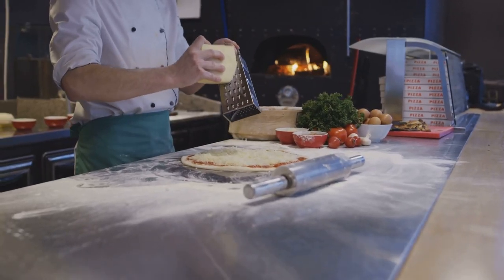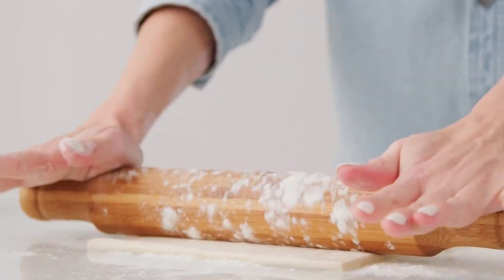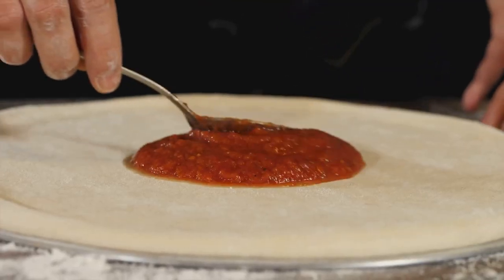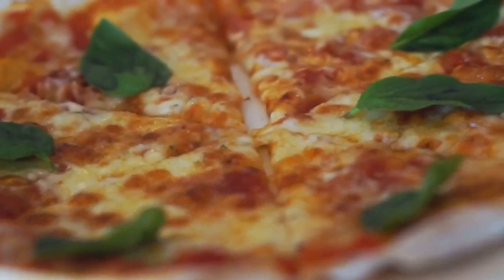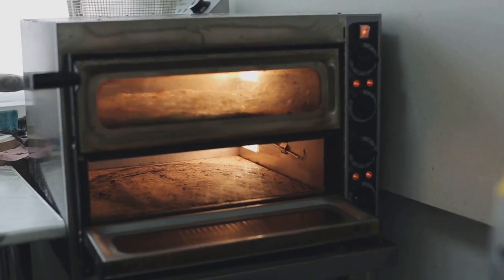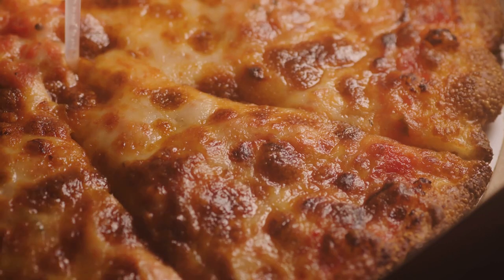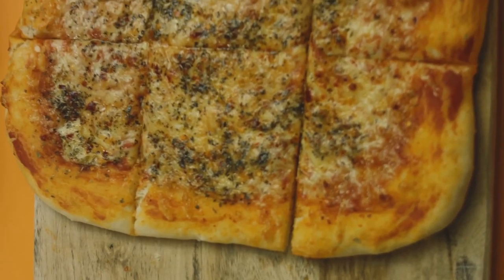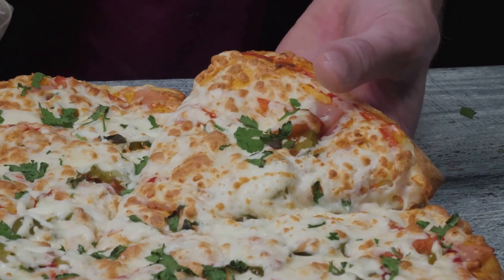*Papa Makes a Great Pizza in 2 Minutes 🍕🔥 What Tools Do You Need?*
Ready to whip up a perfect pizza in just 2 minutes? 🍕 Papa’s got you covered with his secret tools and techniques to make every slice irresistible!

In this video, you’ll learn:
✔️ The essential tools for pizza perfection 🛠️
✔️ Tips for achieving the ultimate crispy crust 🔥
✔️ How to create mouthwatering toppings in no time 🍅🧀

Whether you’re a pizza pro or just starting out, these tips will level up your homemade pizza game. Stick around for the final reveal—because pizza this good deserves to be shared! 🙌

**Emojis:**
🍕 (pizza)
🔥 (fire)
🛠️ (tools)
🍅 (tomato)
🧀 (cheese)
🙌 (celebrate)